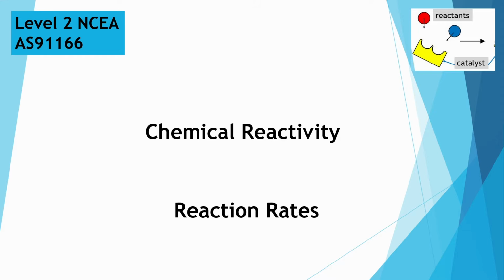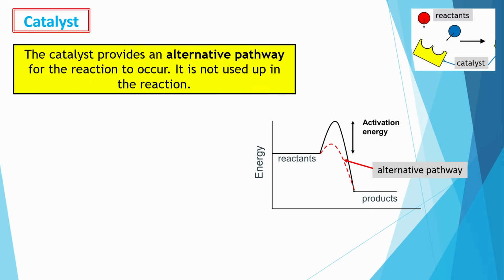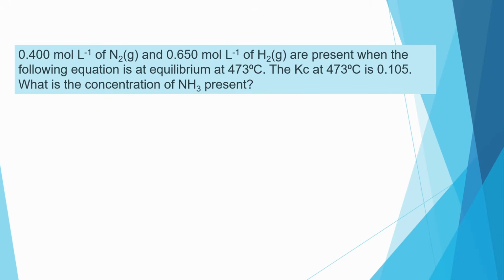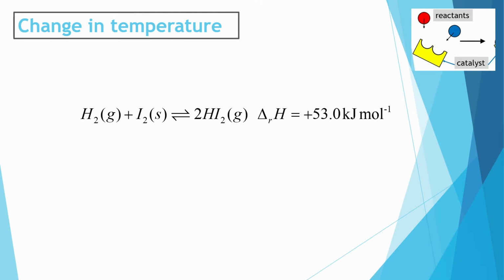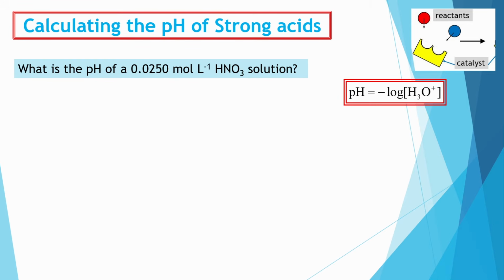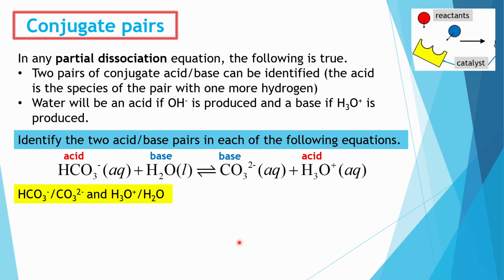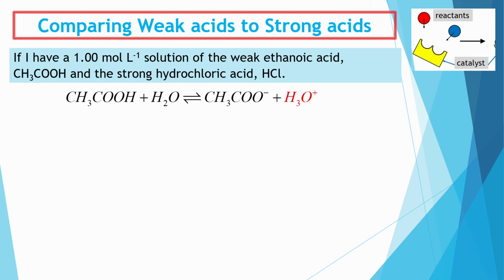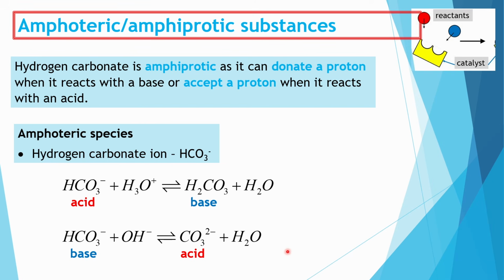AS91166 - 2025 Topic Review - Exam Preparation